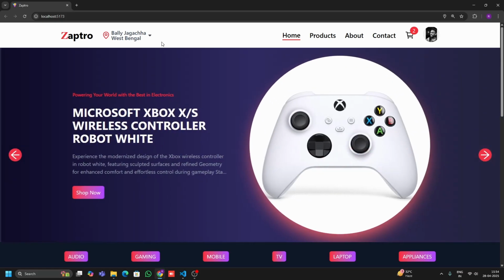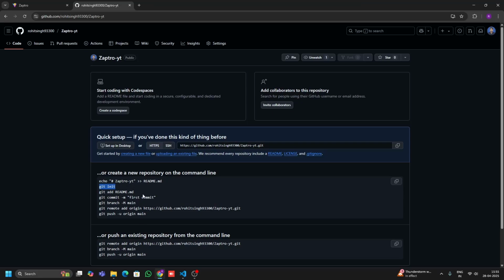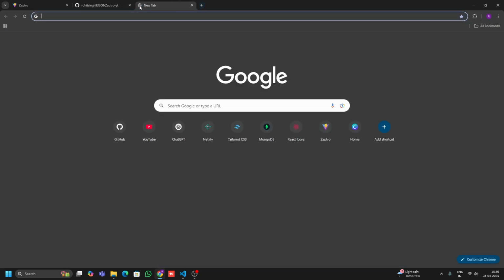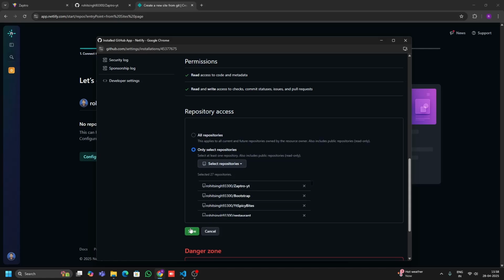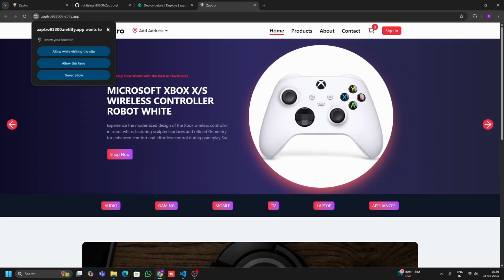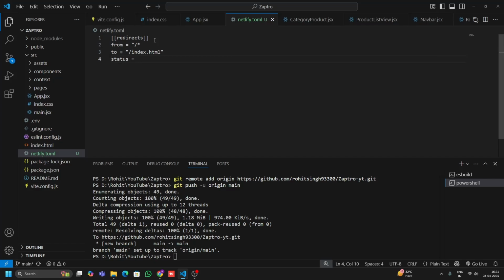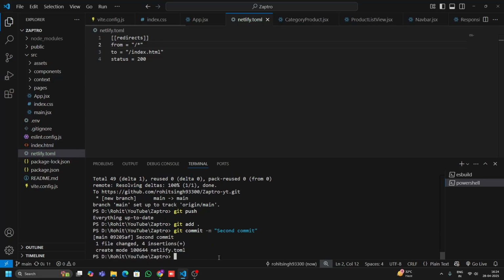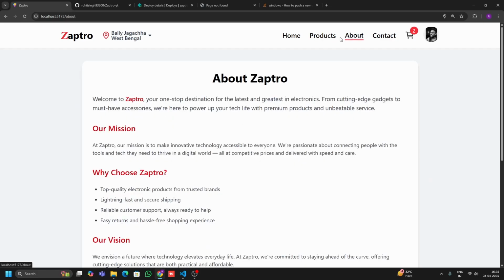How to Fix Netlify Page Not Found? || Netlify React Page Not Found Solution 2025.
Here, we are going to see how can we fix Neltify "page not found error" in the react web applications. We will understand Netlify error and implement the fixes to the React web application. And allow React Router to handle the page navigation.

how to fix page not found in netlify